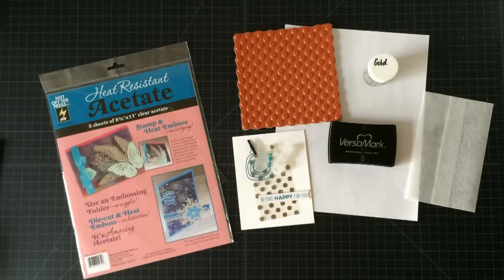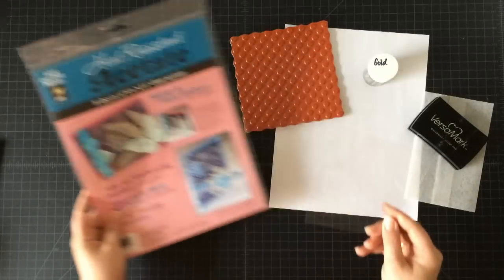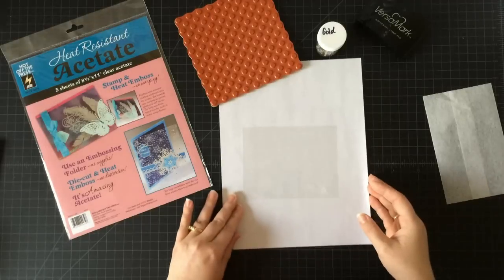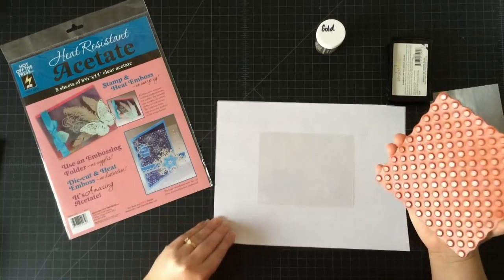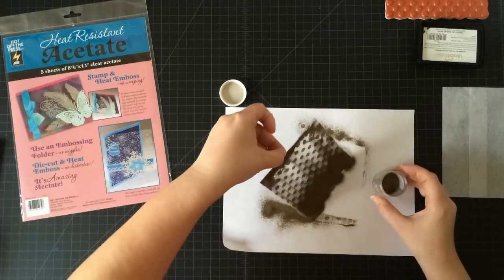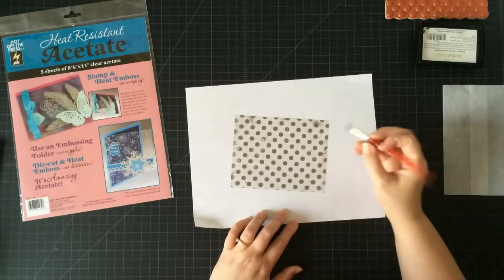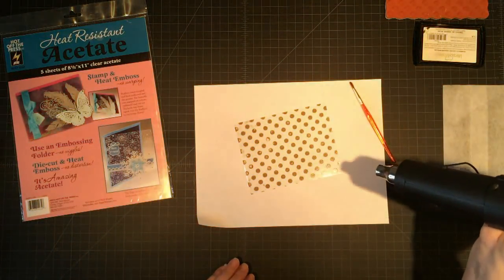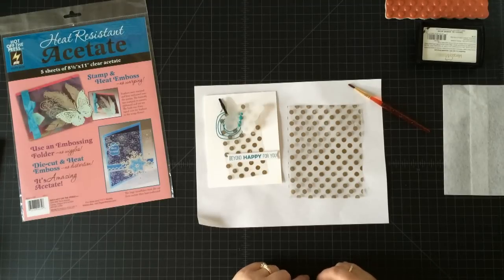stamped and heat embossed clear acetate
In this video, Kimberly Crawford will show you how easy it is to stamp and heat emboss on clear acetate. It creates a beautiful background or embellishment for your cards.